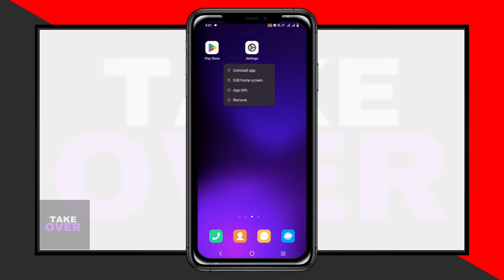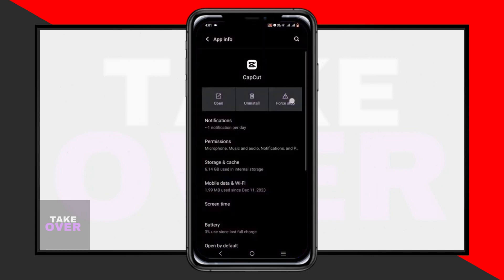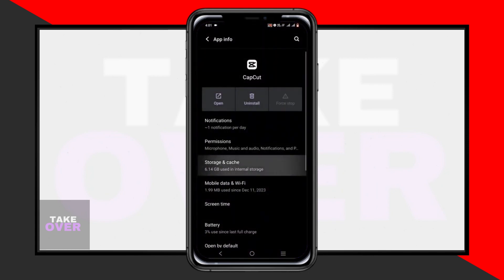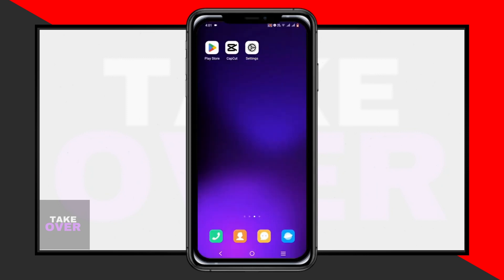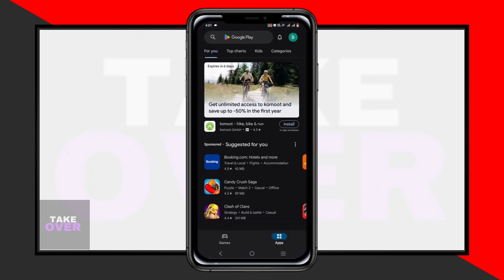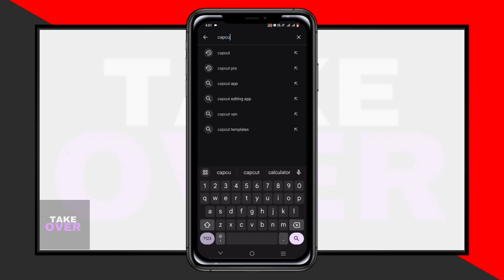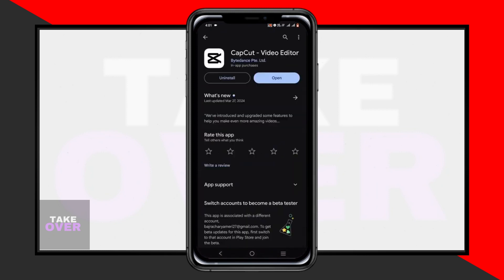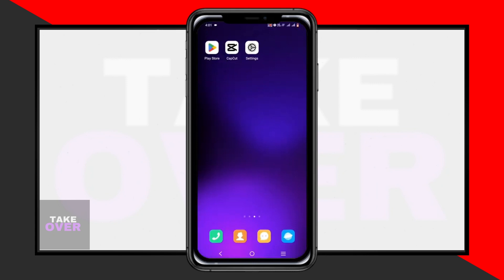How To Reverse Video In CapCut Mobile - Full Guide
Want to add a reverse effect to your video using CapCut on your PC in 2024? This guide provides simple, step-by-step instructions on how to reverse a video clip in CapCut when editing on a computer. It’s perfect for video editors and content creators who want to add creative reverse effects to their projects.

Learn the quick and easy method to apply a reverse effect to your videos in CapCut on PC in 2024 with this comprehensive tutorial. The video demonstrates how to select your video clip, apply the reverse feature, and adjust the playback to create a unique and engaging effect for your viewers.

Transform your video content by following this guide to reverse videos in CapCut on PC in 2024!